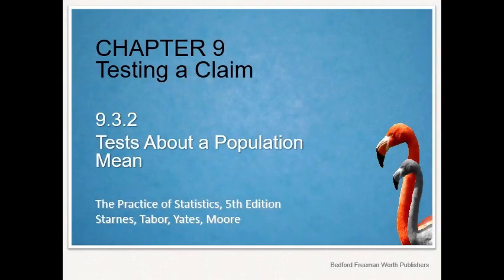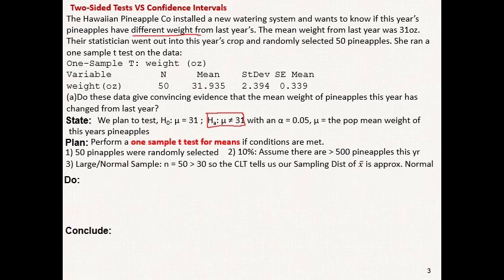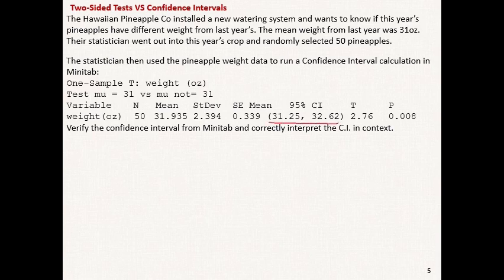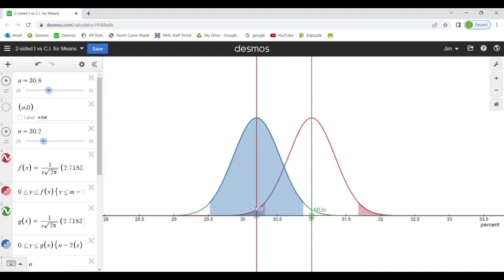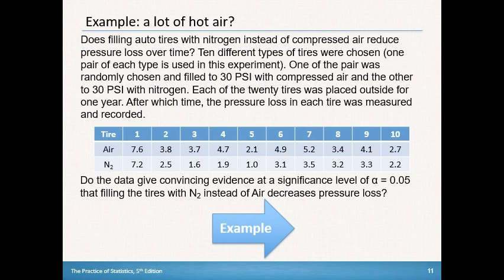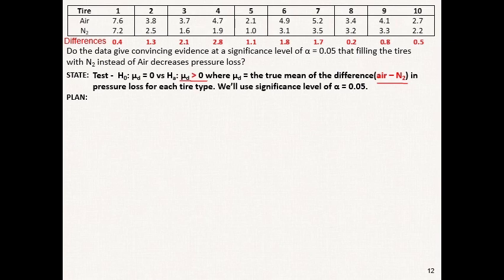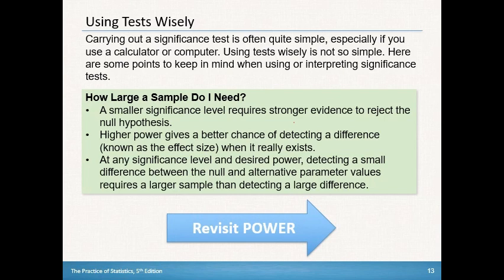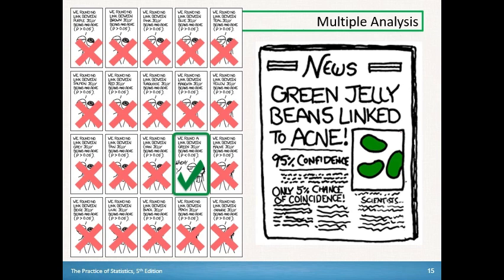Notes 9.3.2 Tests about a Pop Mean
AP Statistics, The Practice of Statistics 5th Ed, Significance Testing for Pop Means, 2-sided Test vs C.I., Matched Pair t-test